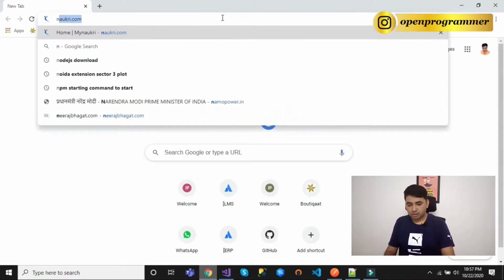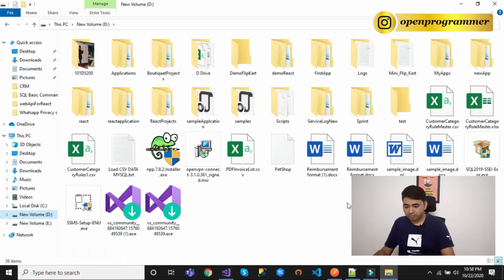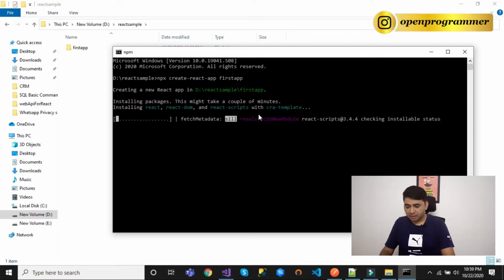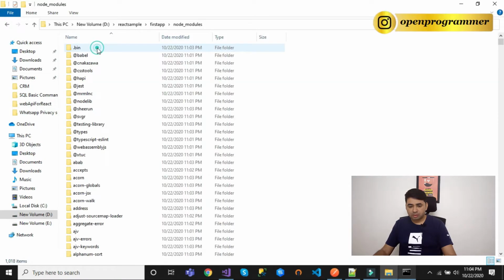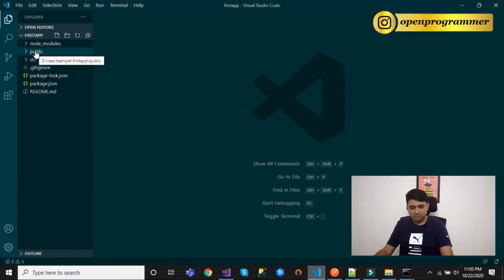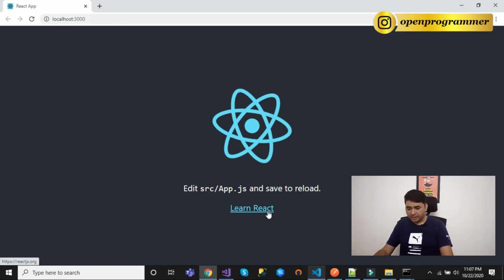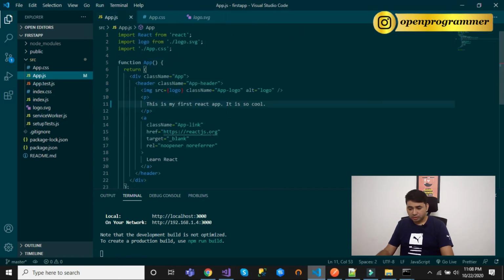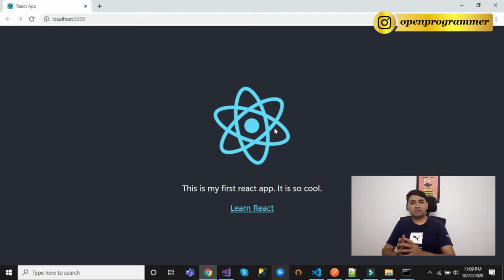ReactJS Tutorial for Beginners | React Tutorial for Beginners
Title : ReactJS Tutorial for Beginners | React Tutorial for Beginners

In this video I am going to show you how to create your first react application. In this video you will learn how to set up your reactjs environment and other stuff. This video also help you to understand the reactJS basics. This video tutorial will make you understand like how to build your application  in reactjs and it is super easy to learn reactJS. This is very simple example for reactjs setup tutorial , reactjs setup windows ,reactjs setup dev environment, react setup tutorial ,react setup from scratch , react setup windows, react create new project, react create app, install and setup reactjs ,react setup on local computer,install react on windows, install react from scratch, setup react visual studio code ,vscode react setup, installing reactjs on windows, install create react app globally, react projects for beginners, react js projects tutorial.

reactjs setup tutorial
reactjs setup windows
reactjs setup dev environment
react setup tutorial
react setup from scratch
react setup windows
react create new project
react create app
install and setup reactjs
react setup on local computer
install react on windows
install react from scratch
setup react visual studio code
vscode react setup
installing reactjs on windows
install create react app globally
react projects for beginners
react js projects tutorial

basic react
basic react app
basic reactjs
basic reactjs app
basic reactjs tutorial
basic react tutorial
react tutorial
reactjs tutorial
react app tutorial
react from scratch
react from scratch tutorial
reactjs
react js
reactjs crash course
learn react
react course

programming
developer
javascript
web development
coding
programmer
software developer
software development
react js
connected programmer
software engineering
javascript tutorial
javascript tutorial for beginnersbasic react
programming tutorial
learn javascript for beginners
javascript course
js tutorial
learn to program
react tutorial
web developer
react
react crash course
vue
angular

react tutorial
learn react
react course
reactjs tutorial
reactjs course
react.js
reactJS
react js
react
learn reactjs
tutorial
angular
javascript
es6
crash course
web development

Do not pay any amount to anybody online to get work. It's trap. Beware of these types of scammers. No amount to no one. 🙅‍♀️🙅‍♀️🙅‍♀️

Hi, My Name is Manoj Deshwal. In my videos I never tell anybody to pay any amount on any website or to anybody. I again declare that
don't pay anything to anybody online to get the work. There are many scammers so don't get into the trap. Watch my videos and learn all
the free tips to get work online. If you work hard then you can earn money free of cost. No amount to no one. 🙅‍♀️🙅‍♀️🙅‍♀️